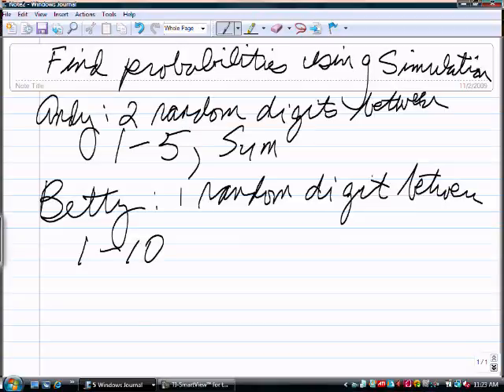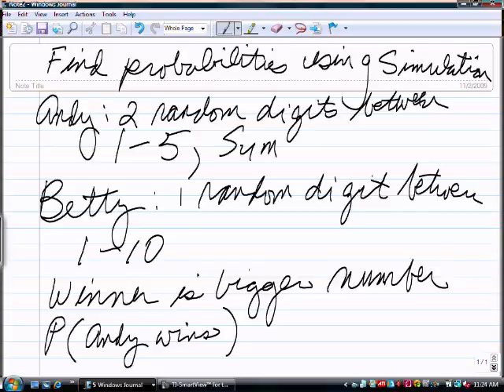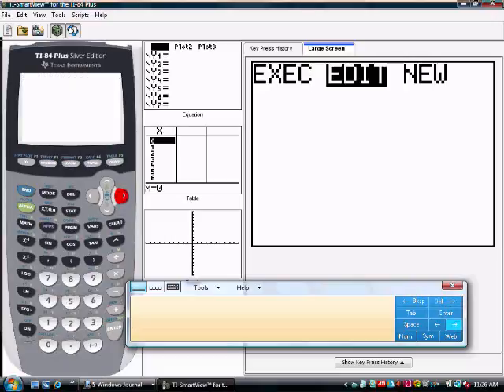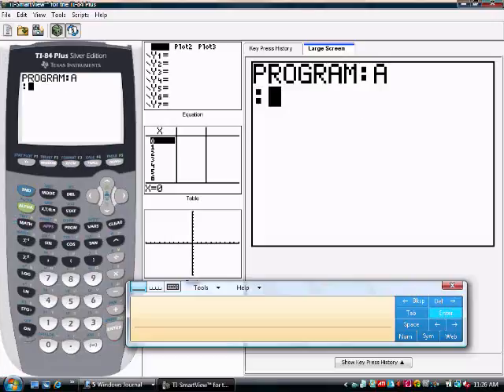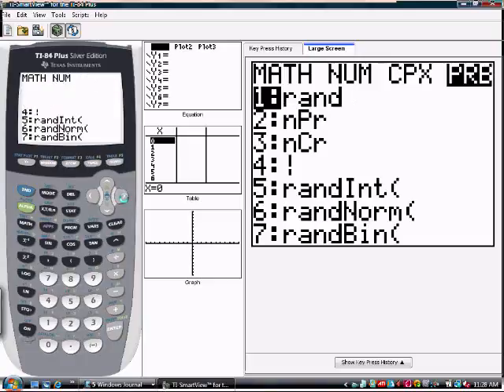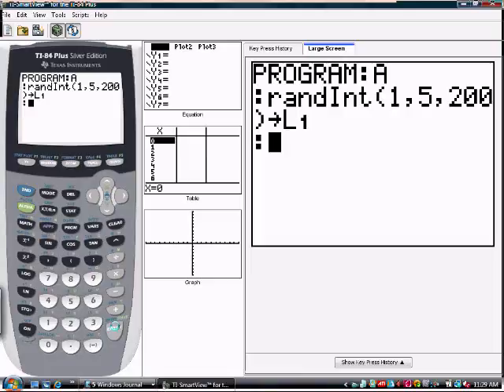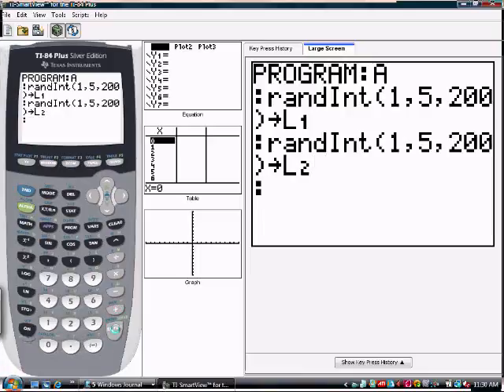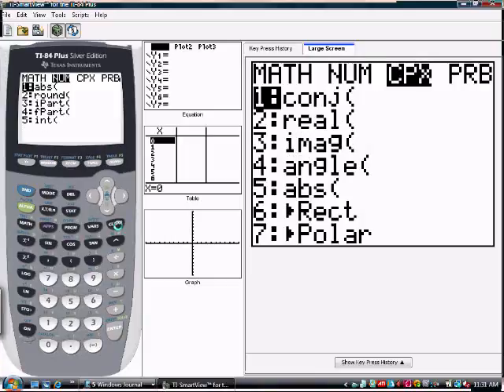apstats 11 2 09 part 1